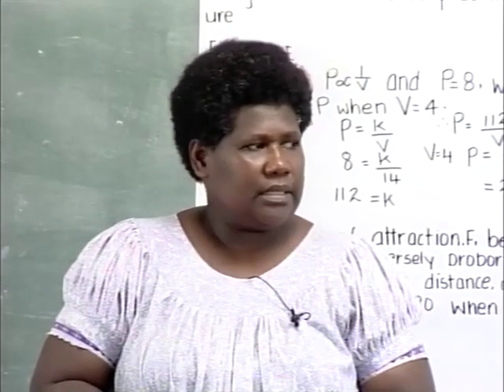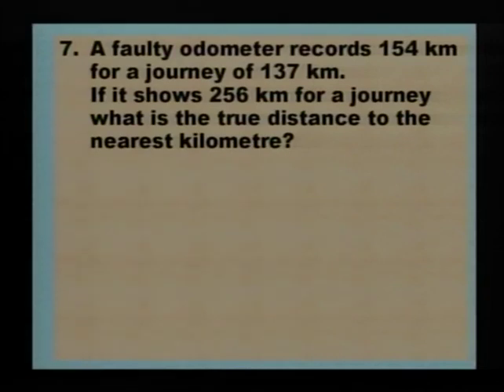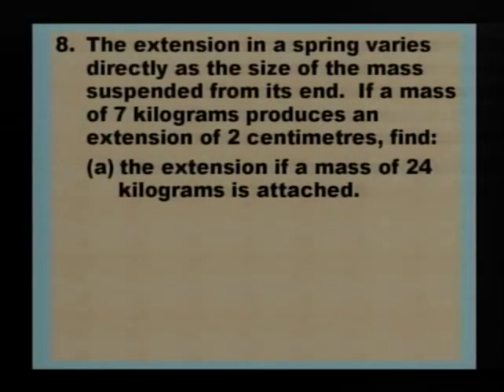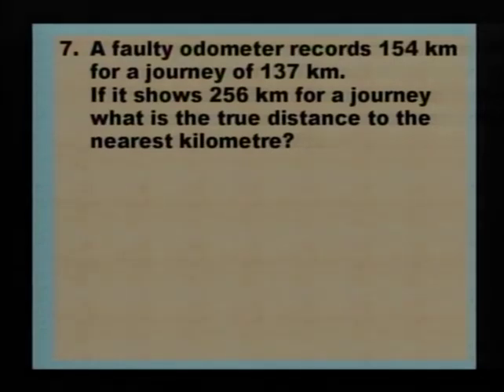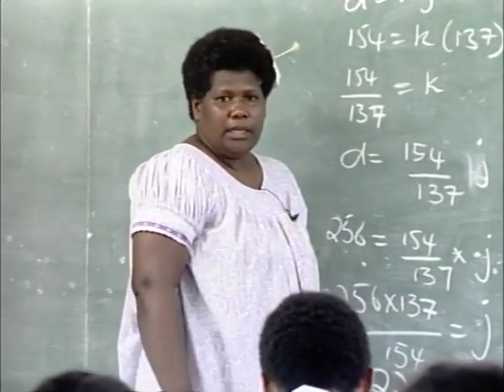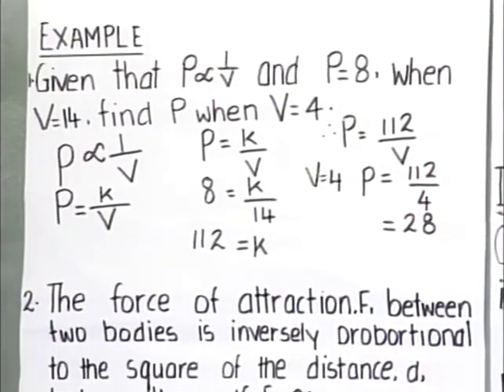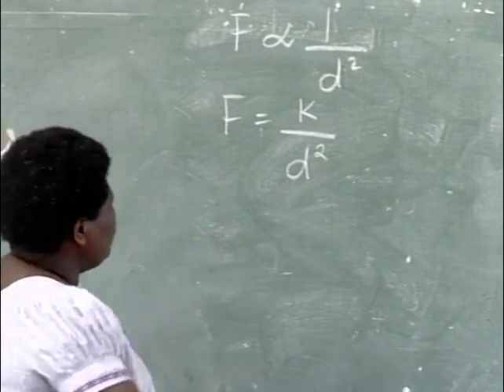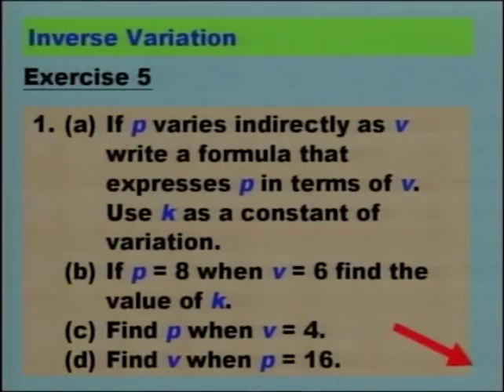Grade 11 Mathematics Lesson 51 Inverse variation